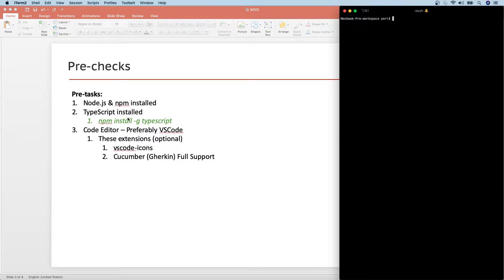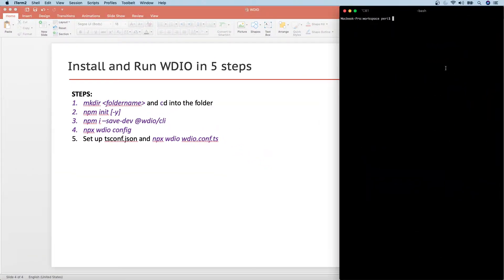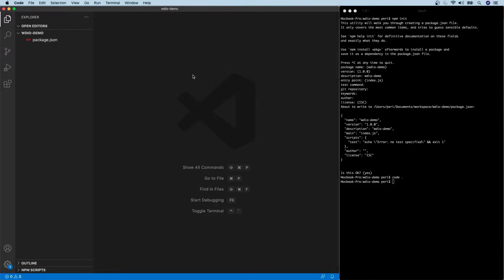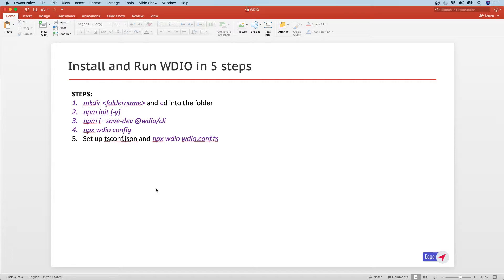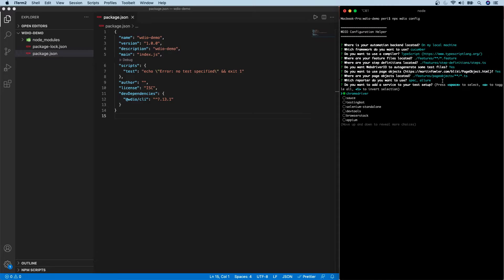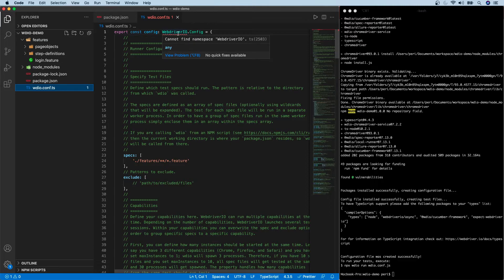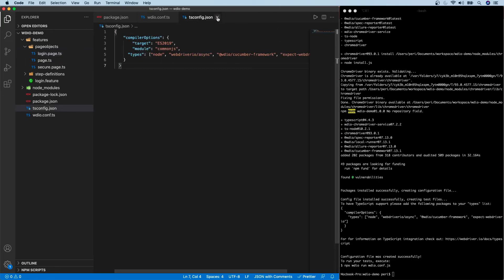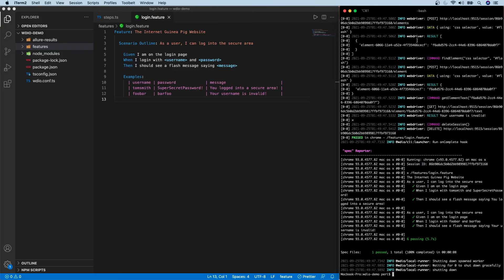WebdriverIO Installation and set up with Cucumber and TypeScript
This tutorial covers basic set up of WebdriverIO version 7(v7) with Cucumber and TypeScript. This set up works in Async/Await mode and this is the first step towards setting up a framework

As mentioned in the video, you may consider choosing my course on Udemy if you wanted to built and E2E test framework with many features as Web, API, Database, File handling, managing environments, GitHub and GitHub Actions using page object model design pattern.

WebdriverIO is a popular framework in Node.js and can be used for E2E tests - it is highly extendable with powerful test runner and under the hood, it supports both web and mobile automation.